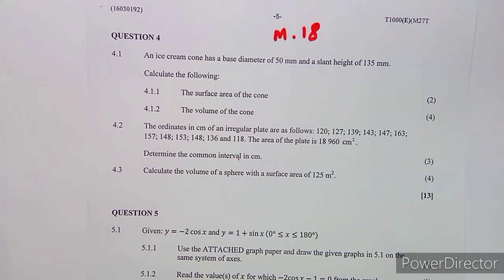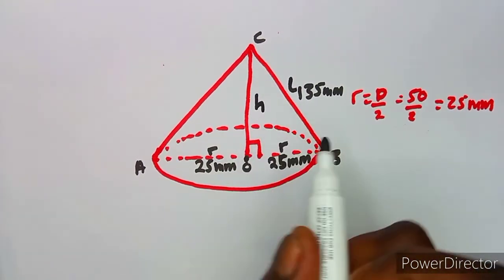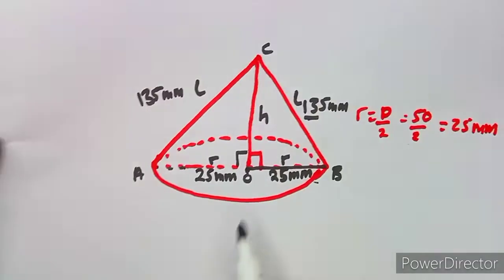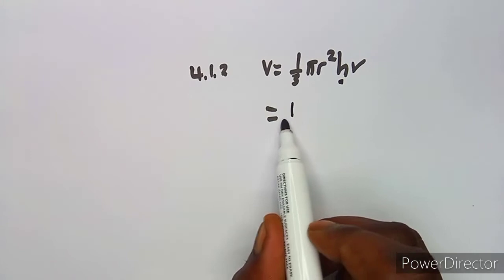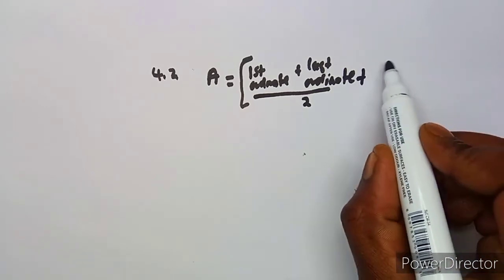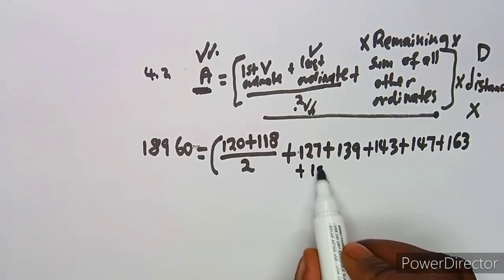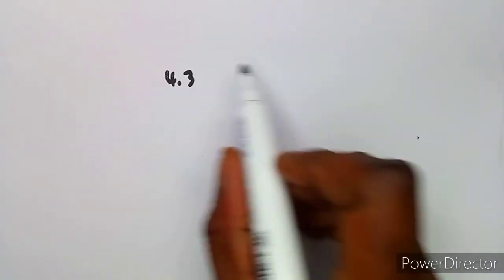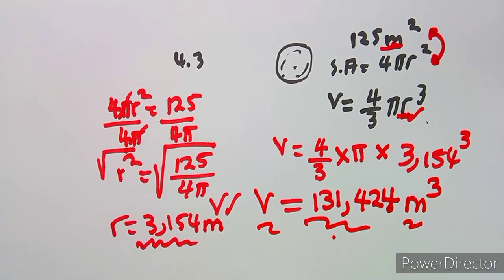Mathematics N2 March 2018 Part 4 Question 4 Past Papers and Memo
Mathematics N2 March 2018 Part 4 Question 4 Past Papers and Memo ‎@Maths Zone African Motives

Mathematics N2.
Mathematics N2 March 2018.